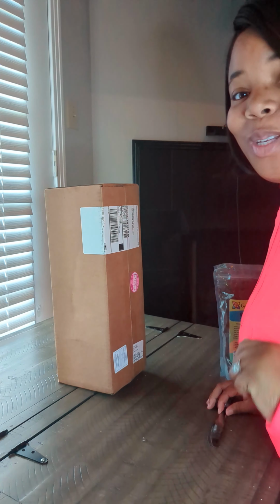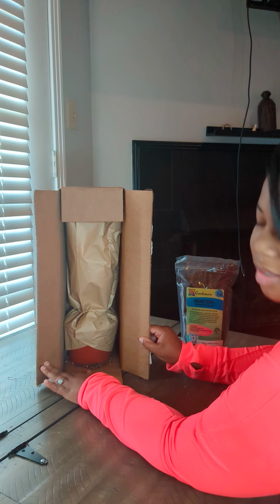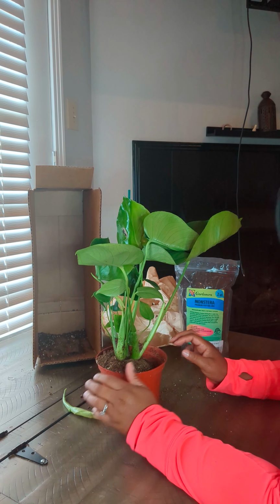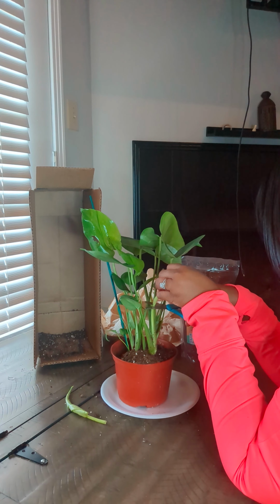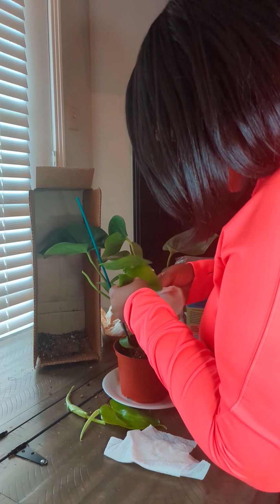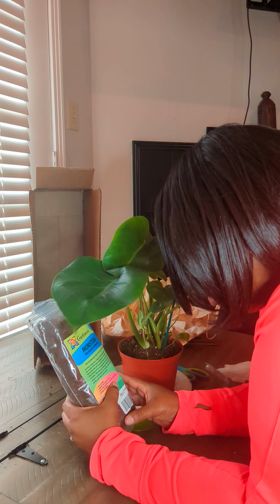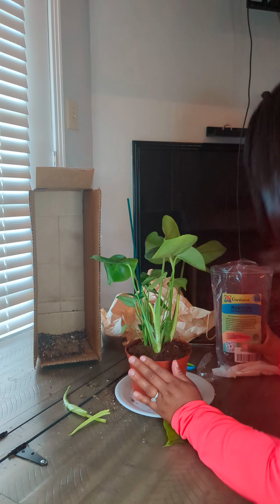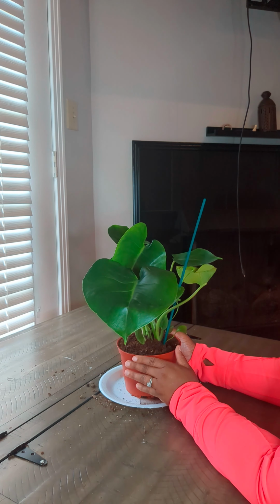My Monstera Came! Unboxing video